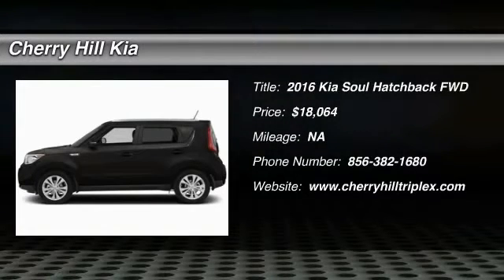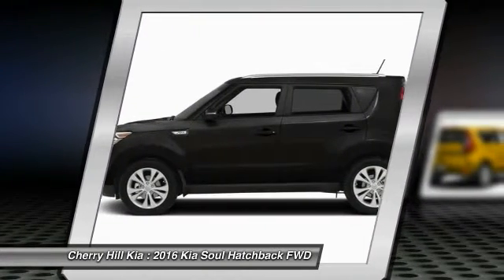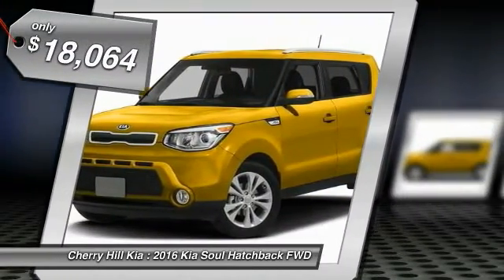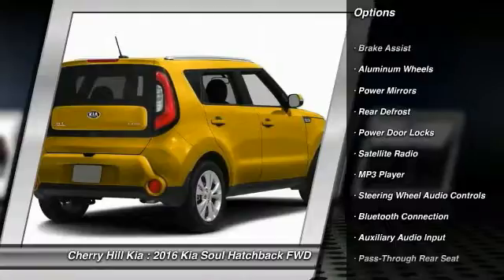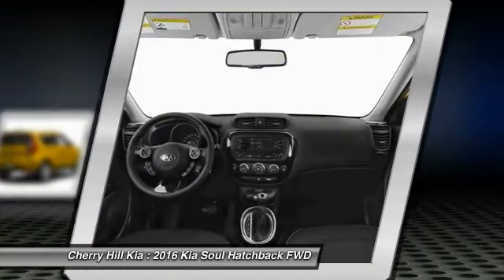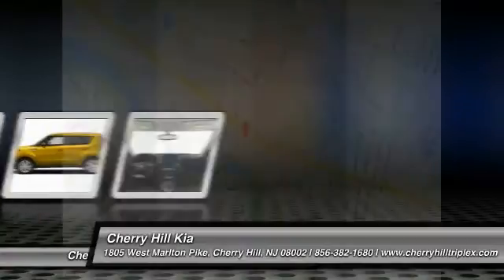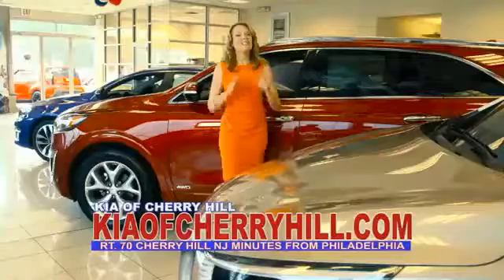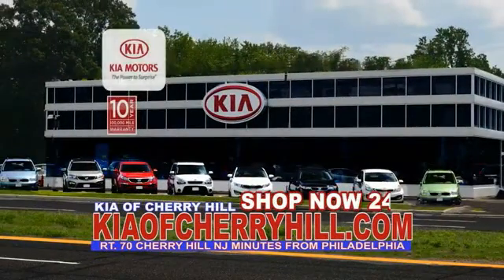2016 Kia Soul Cherry Hill NJ 362378A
2016 Kia Soul

BLUETOOTH, MP3 Player, 30 MPG Highway, SAT RADIO, ALLOY WHEELS! The 2016 Kia Soul is more fun to drive, has more advanced technology, and more surprises. With its unique styling inside and out and impressive features it's a new way to roll. Think of the Soul as your personal canvas. It's ready for custom touches. Unique colors inside and out for you to choose from. Plenty of optional accessories, like aluminum sill plates for the doors, all-weather floormats and bumper applique. For the finishing touch, a sunshade with the name Soul on it. Soul ! models have distinctive front LED accent lights and LED taillights to stand apart from the rest. Enjoy the strong performance of Soul's 130-hp 1.6L engine or boost your specs if that's what you're into. Manual transmission is also available on Soul and Soul +. An available Eco Package on Soul+ includes Idle Stop & Go. It automatically turns off the engine when you come to a complete stop and then seamlessly restarts the engine when you release the brake pedal. Inside you will experience tons of standard features including 60/40 split-folding rear seats and Bluetooth. Available features include sunroof, push-button start with smart key, pulsating speaker lights, heated front seats, power-folding mirrors, voice-command navigation system, automatic climate control, rear-camera display, USB/aux for your MP3s, an accessory cable to control your iPod, and UVO infotainment system which lets you use your cell phone to make hands-free calls, receive and respond to text messages, listen to streaming audio, and play your favorite music, all by a single voice command.